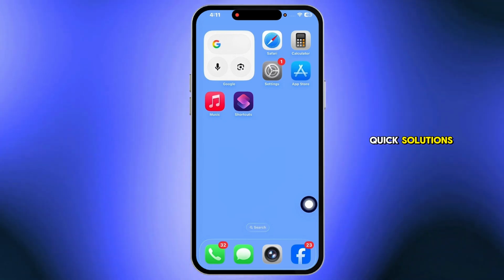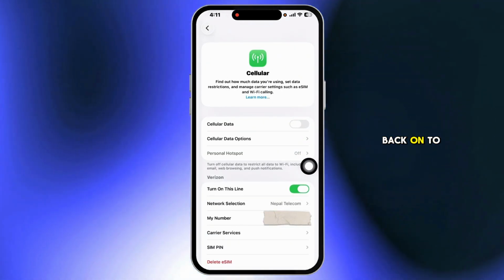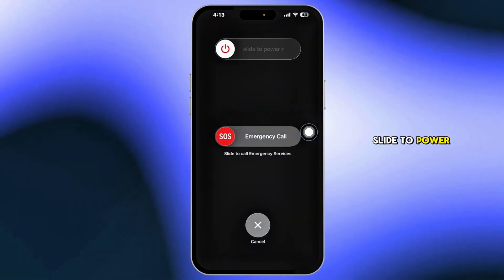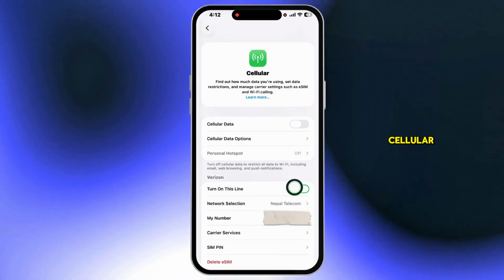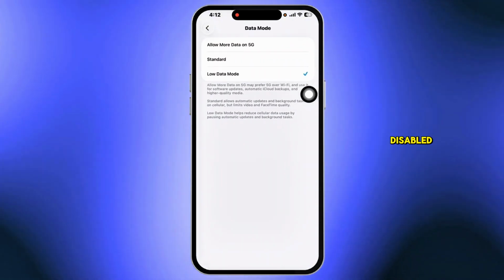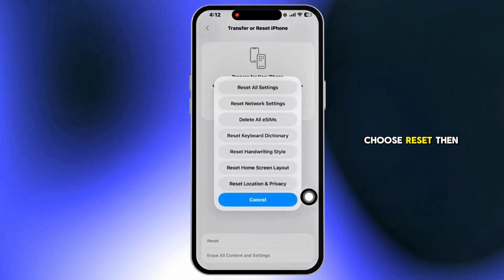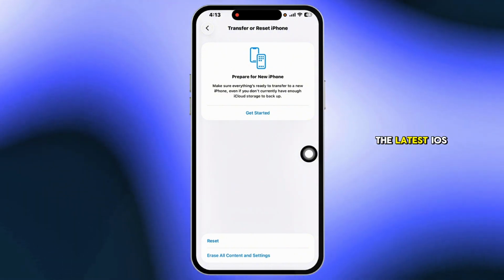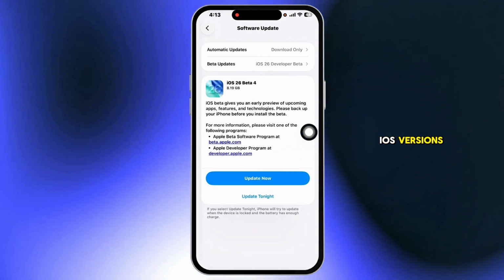How To Fix Mobile data not working on iPhone! (2025)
Want to fix mobile data not working on your iPhone? In this quick and easy 2025 tutorial, you’ll learn how to troubleshoot and restore cellular data service so you can browse, stream, and stay connected without Wi‑Fi—perfect if your internet stops loading when you leave home.

You’ll see how to check that Cellular Data is enabled, reset network settings, update carrier settings, toggle Airplane Mode, verify your data plan with your carrier, remove and reinsert your SIM card, and what to do if the issue persists by contacting Apple Support or your carrier.

Chapters
0:00 Introduction
0:10 Steps to fix mobile data not working on iPhone